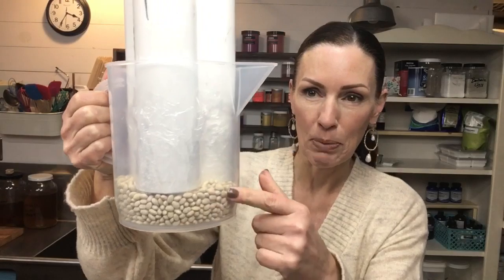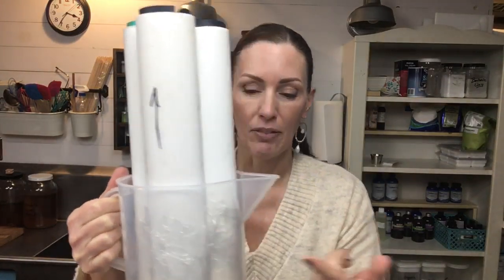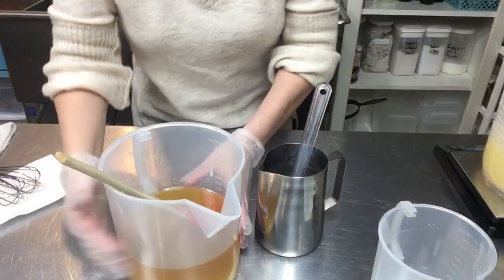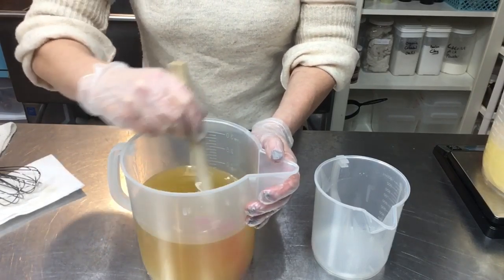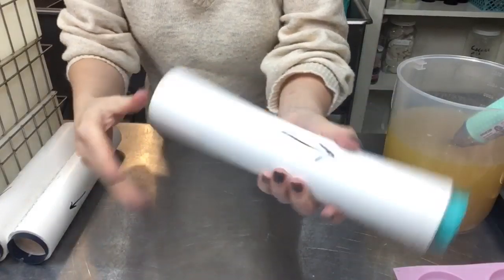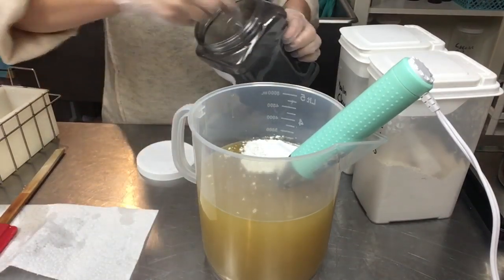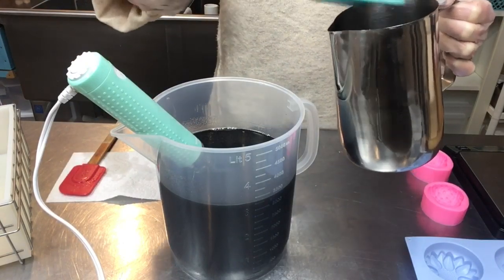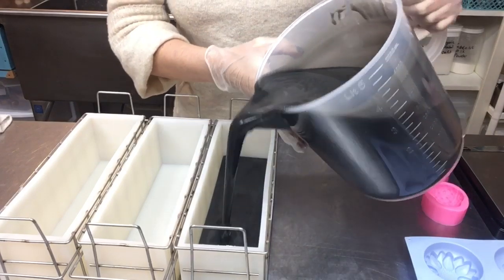Making Cutting & Stamping LUNAR SKY Cold Process Soap w/ Full Moon embeds | Ellen Ruth Soap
Using PVC pipes for Moon embeds, I'll show you how I easily unmold them.